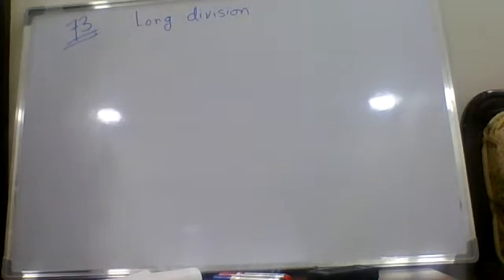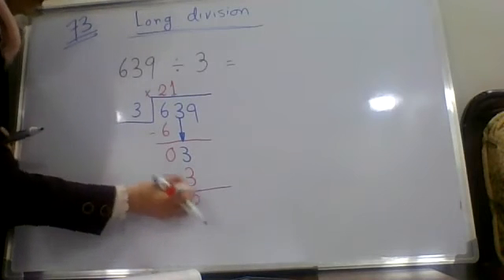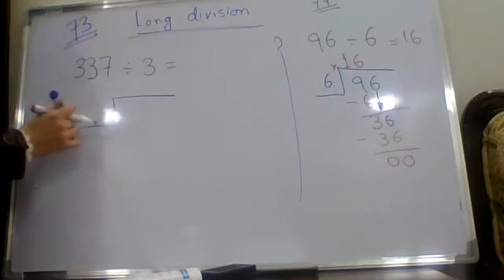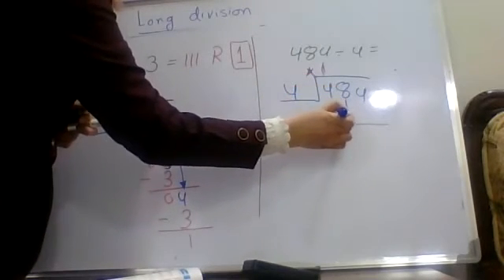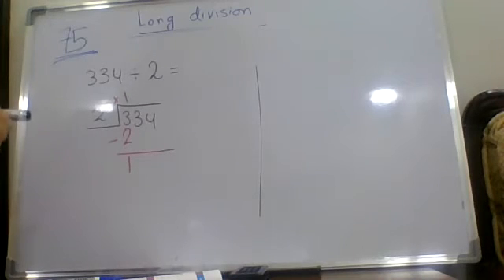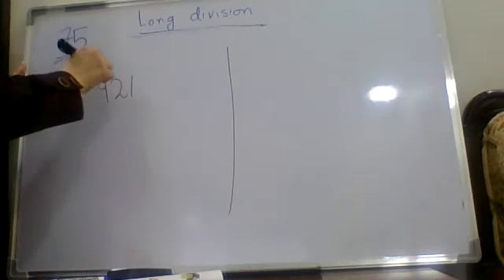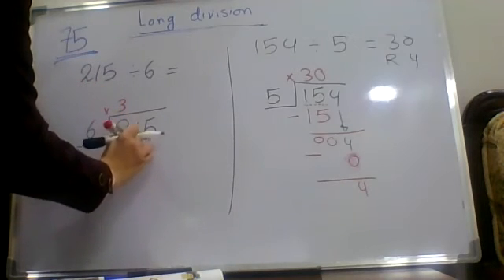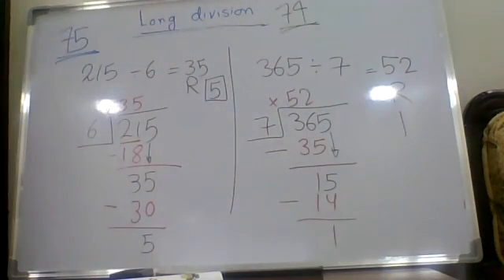long division 4th grade